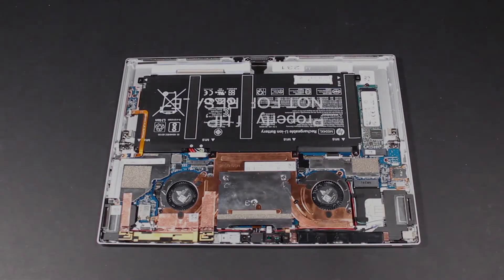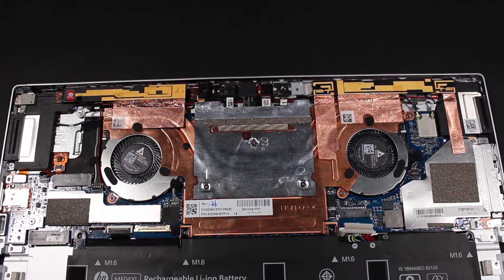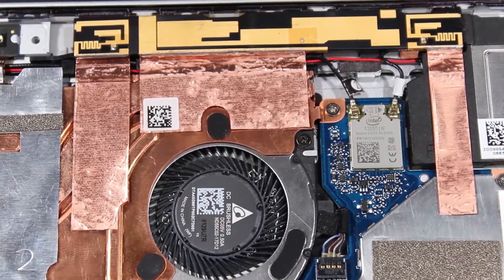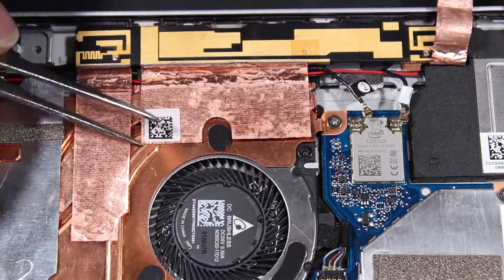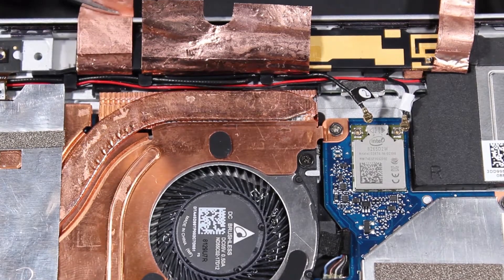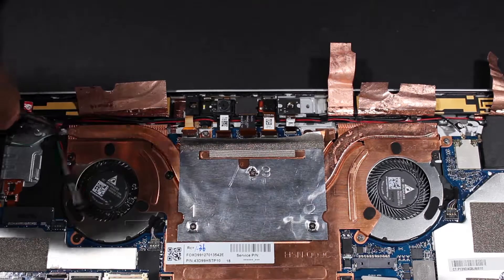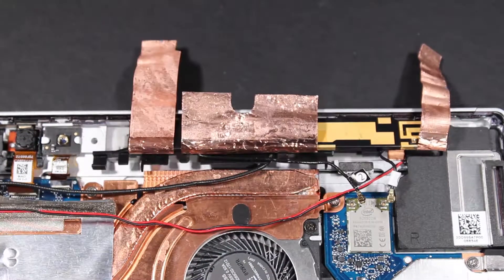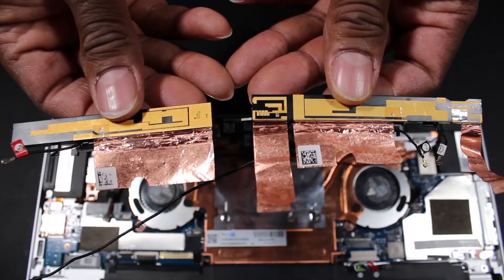Replace the Wireless Antennas | HP Elite x2 1012 G2 and 1013 G3 Tablet | HP Support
Learn how to remove and replace the wireless antennas for the HP Elite x2 1012 G2 and 1013 G3 Tablet with Collaboration Keyboard.